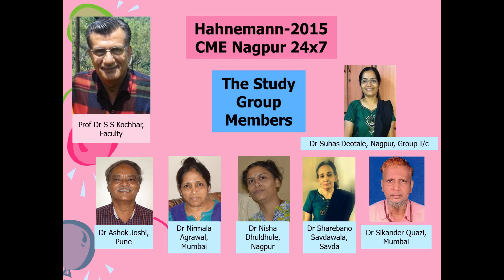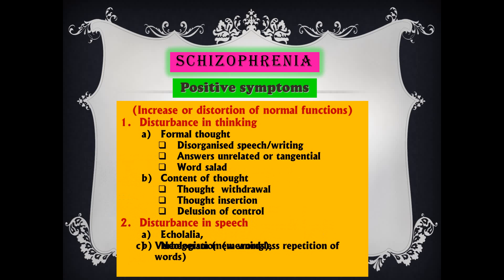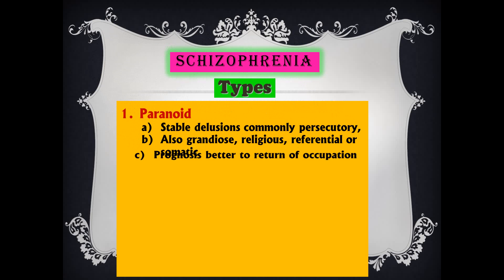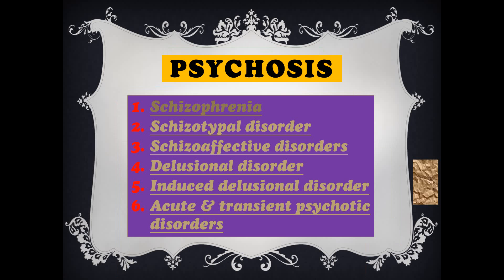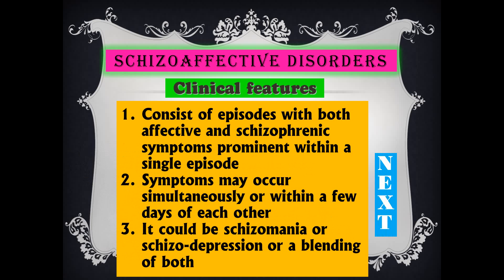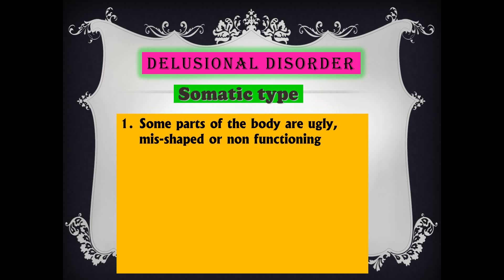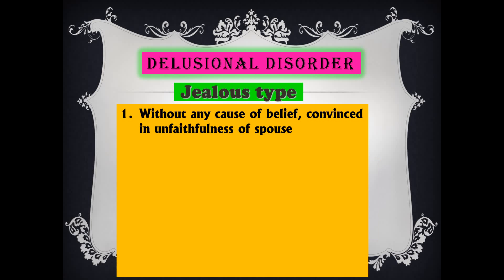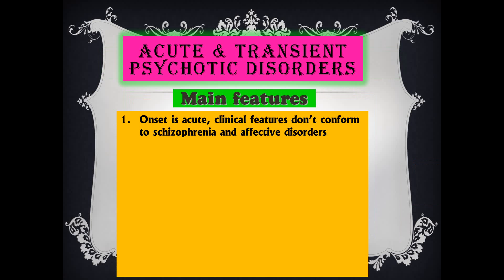P5 D1 S1 CMK Psychosis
Episode 17: Prof Dr S S Kochhar in this episode on current medical knowledge covers study of psychiatry, namely, psychosis which is highly useful to a homoeopath in his practice.  The intricacies of this otherwise difficult topic have been explained in a matter of fact and simplified approach.